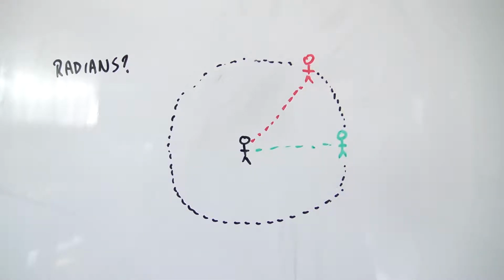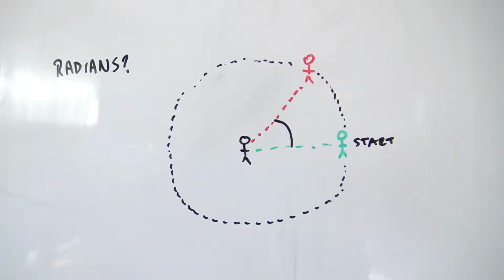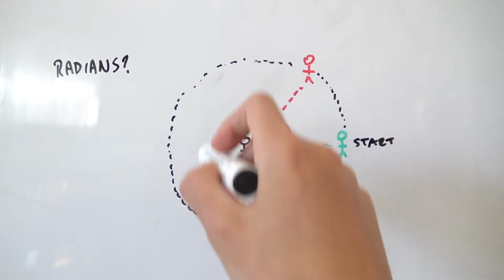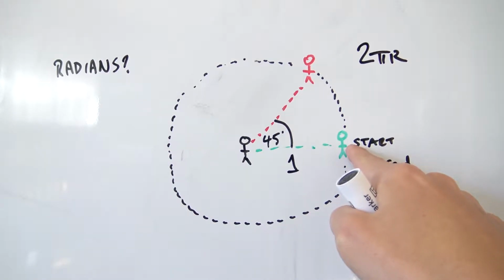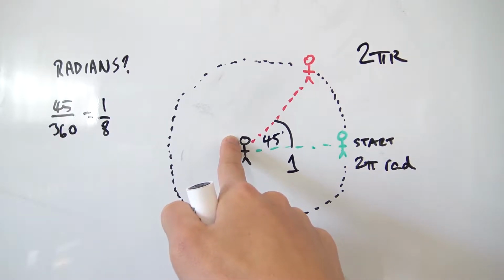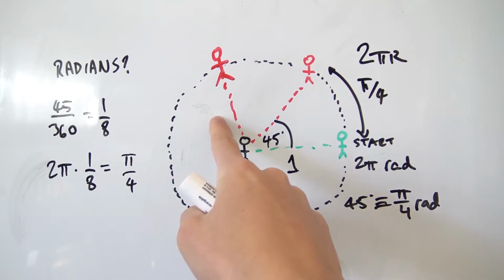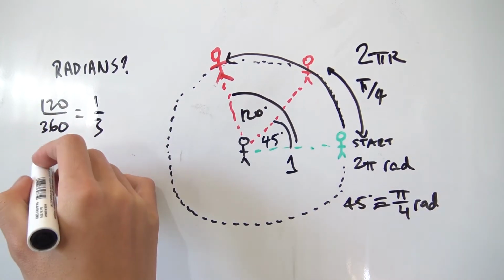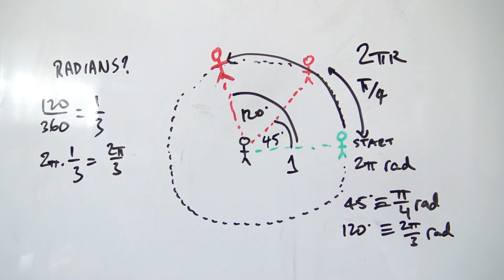Introduction to Radians - Redefining Angles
Today, we take a quick look at redefining angles from degrees into radian measure.